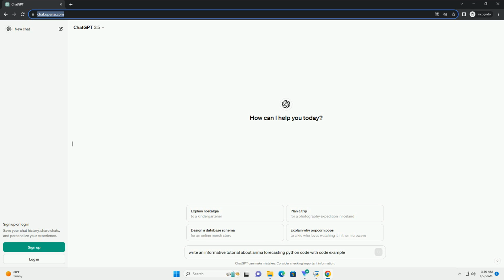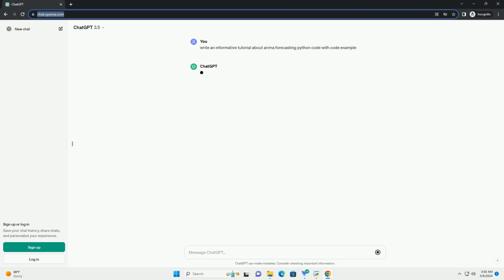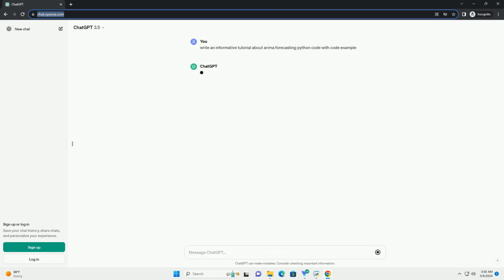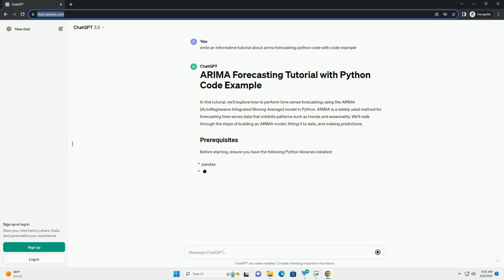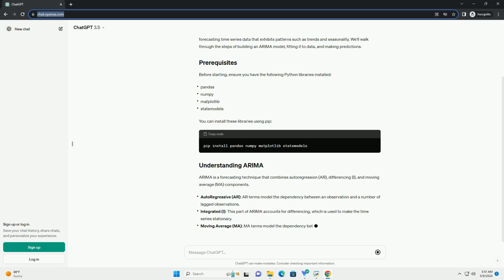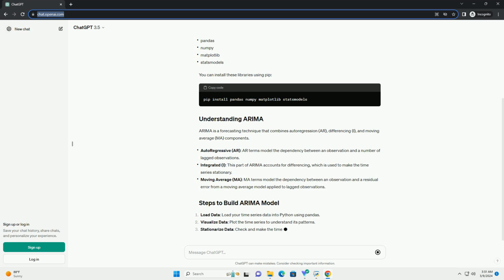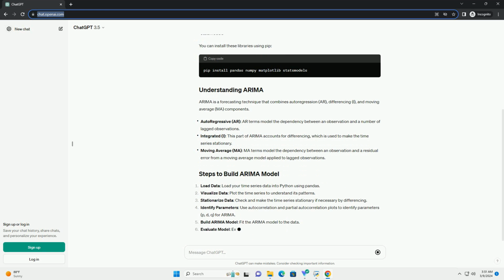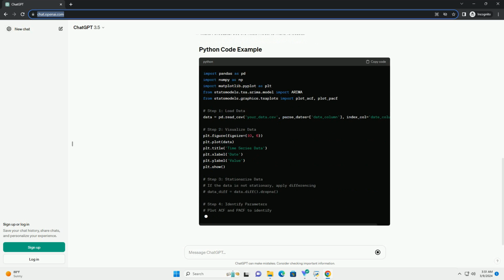arima forecasting python code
in this tutorial, we'll explore how to perform time series forecasting using the arima (autoregressive integrated moving average) model in python. arima is a widely used method for forecasting time series data that exhibits patterns such as trends and seasonality. we'll walk through the steps of building an arima model, fitting it to data, and making predictions.
before starting, ensure you have the following python libraries installed:
you can install these libraries using pip:
arima is a forecasting technique that combines autoregression (ar), differencing (i), and moving average (ma) components.
in this example, replace 'your_data.csv' with the path to your dataset. adjust the parameters p, d, and q based on the autocorrelation and partial autocorrelation plots.
that's it! you've now built an arima model for time series forecasting in python. experiment with different parameters and data preprocessing techniques to improve your forecasts.